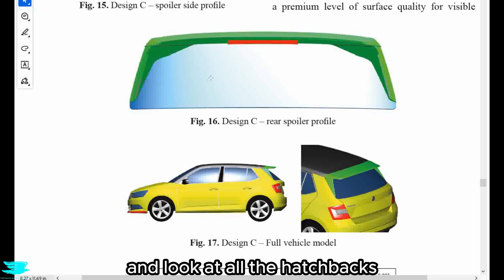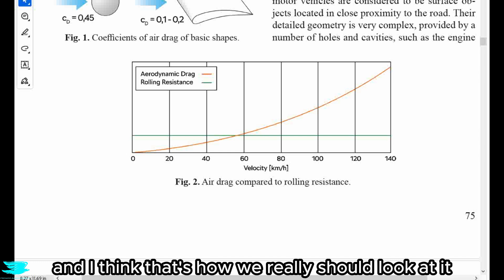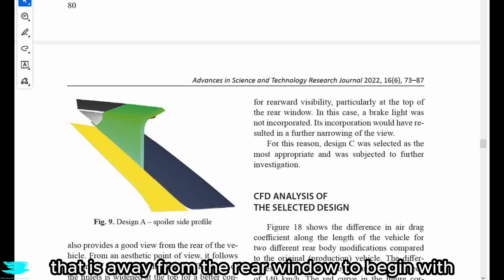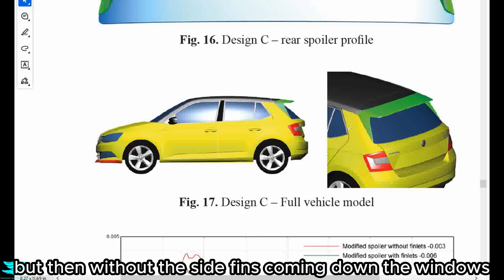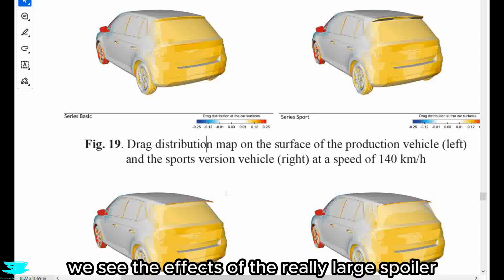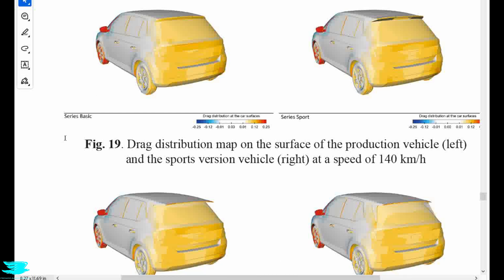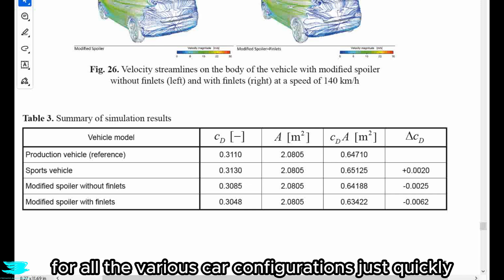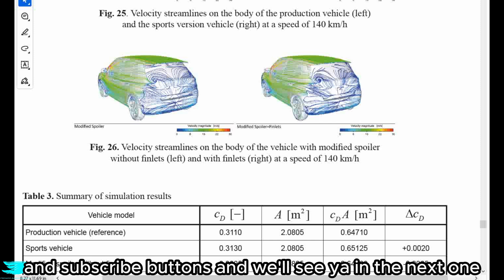New Hatchback Spoiler Aerodynamics Podcast 218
Hatchback spoiler aerodynamics